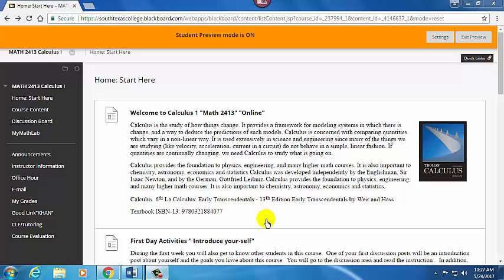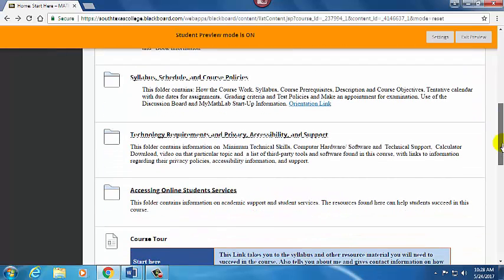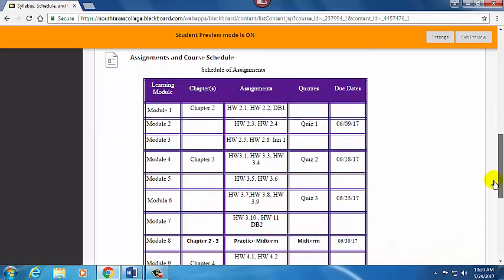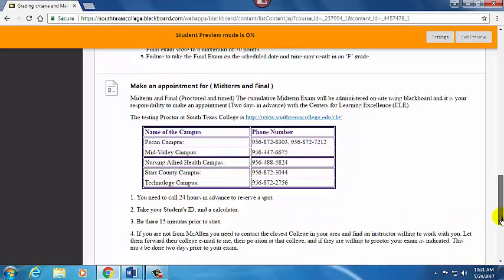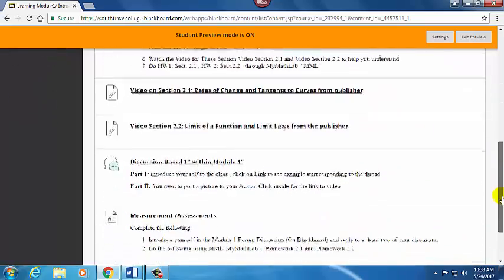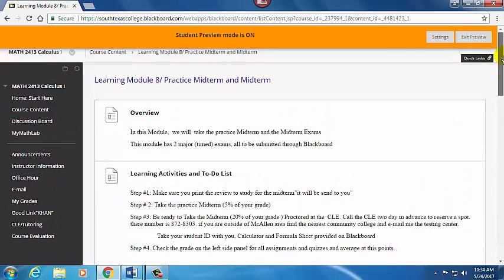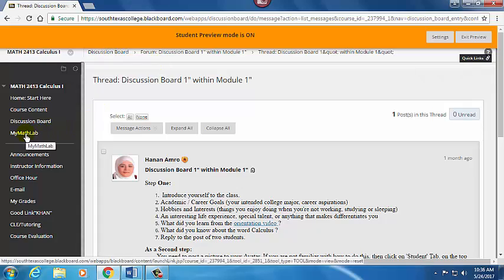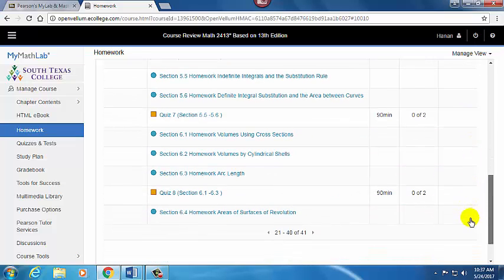Math Course At South Texas College